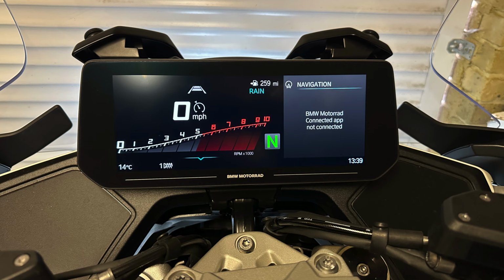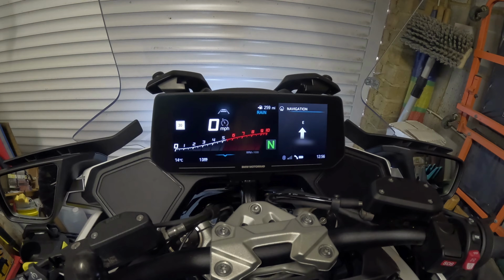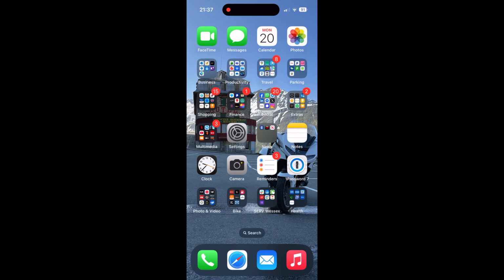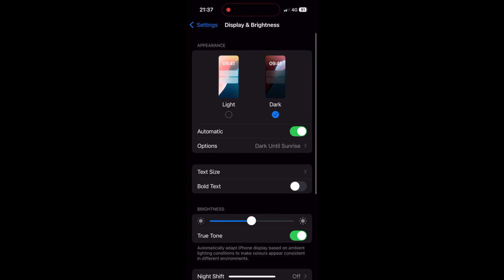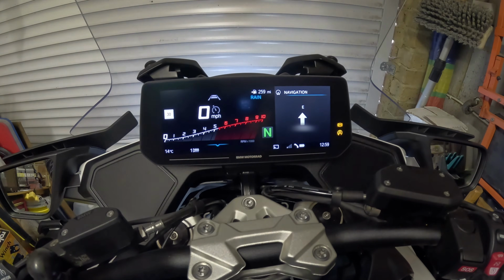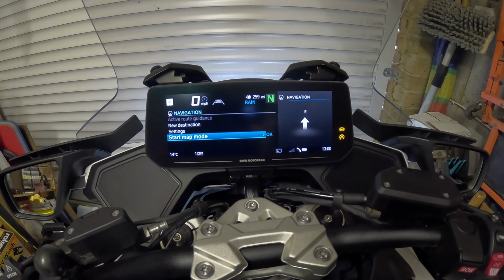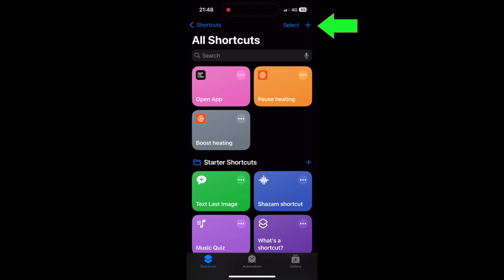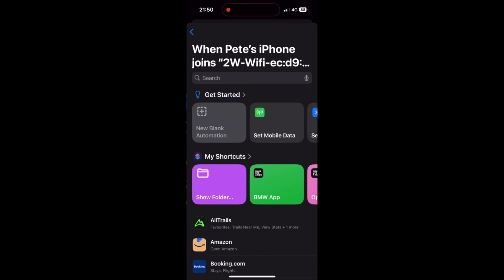BMW R1300RT TFT Map Mode Issues — App Disconnects & Resets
Are you experiencing problems with the TFT Map Mode on your BMW R1250RT/R1300RT? In this video, I dive into the navigation and connectivity issues many riders are facing — from map mode resets and app disconnects to WiFi drops while riding.

I’ll show what happens on the bike’s display, discuss possible causes, and share what’s been working (and not working) when trying to fix it.

If you own a BMW R1250RT or R1300RT or are thinking of buying one, this is worth watching before your next ride.

👉 Chapters:
0:00 – Introduction and problem statement
0:50 – What This Video will cover
1:16 – WiFi Clutter
3:28 – iPhone 14 Pro settings
3:56 – Demo of setting WiFi and auto lock
4:48 – Restarting Map Mode on the bike while riding
5:27 – Demo of restarting map mode on the bike
6:20 – How to set up an automated task on the iPhone
6:34 – Demo of configuring an automated task on iPhone
7:51 – Final thoughts and look forward